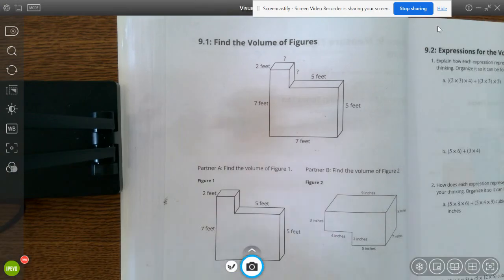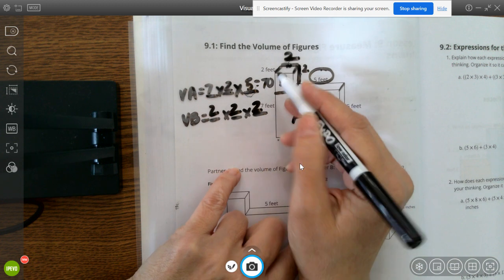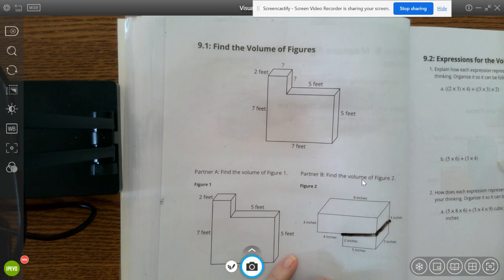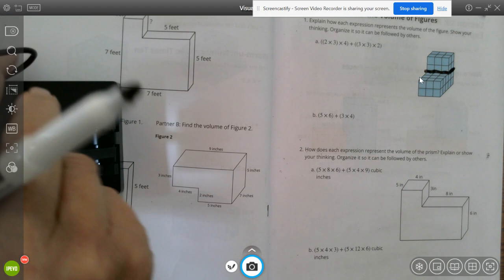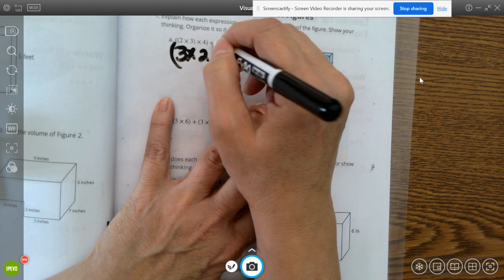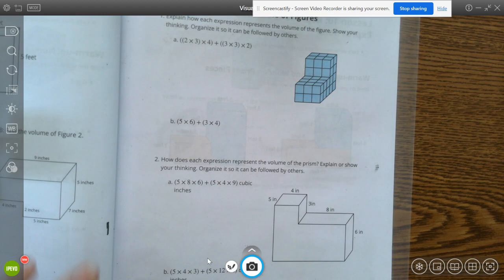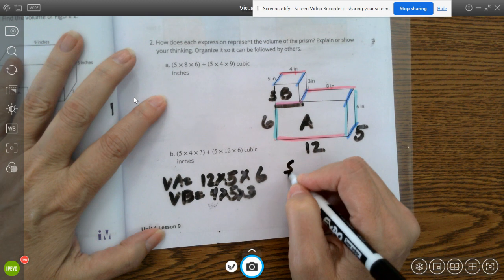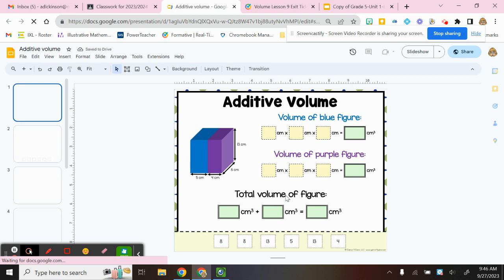Volume of composite figures